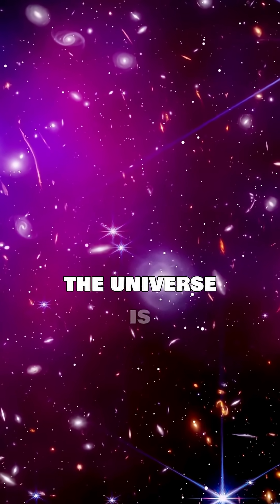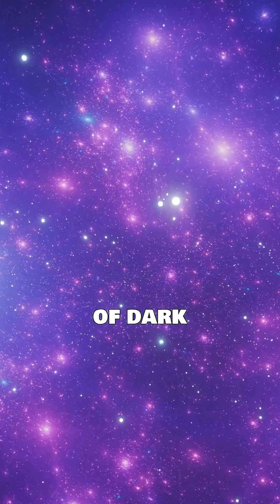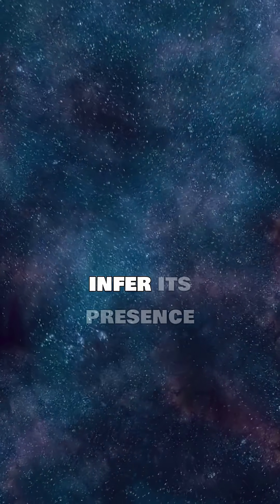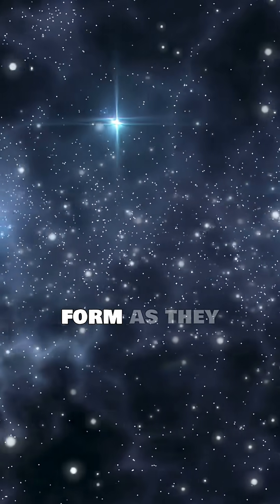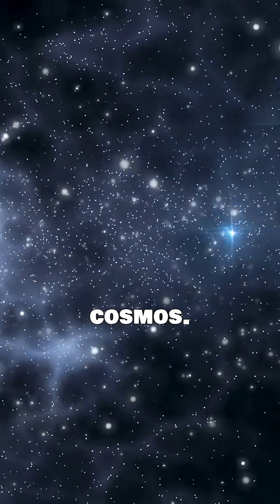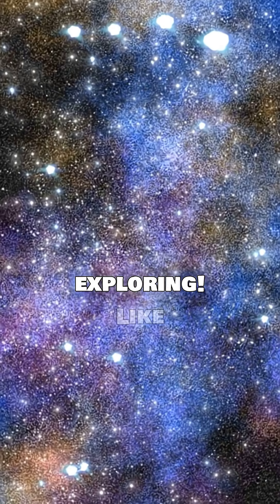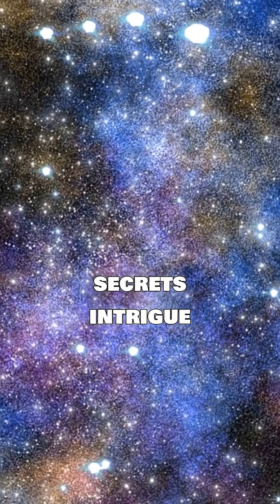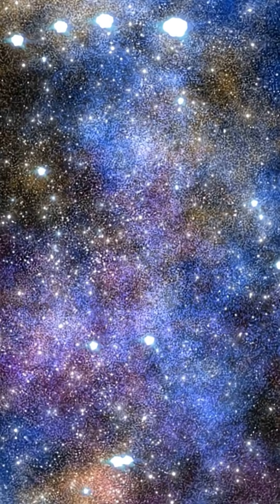What is dark matter in one sentence.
Have you ever wondered what makes up the vast majority of our universe? Dark matter, an elusive and mysterious substance, constitutes about 27% of the universe, yet remains invisible and undetectable. Scientists believe it doesn't emit, absorb, or reflect light, making it incredibly challenging to study. This enigmatic material is essential to understanding cosmic structures and the universe's expansion. What secrets could dark matter hold about our existence? Join us as we delve into this fascinating topic and explore the unknown!